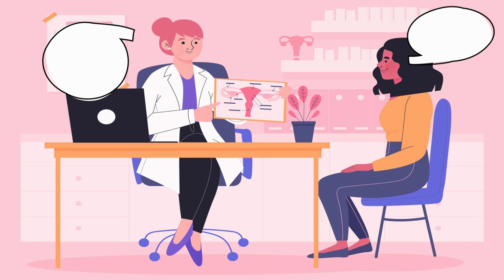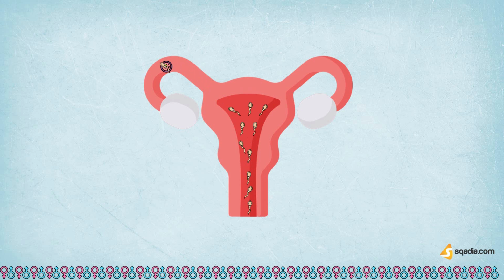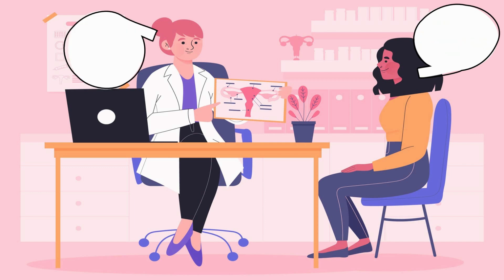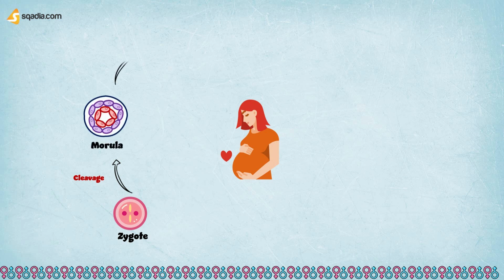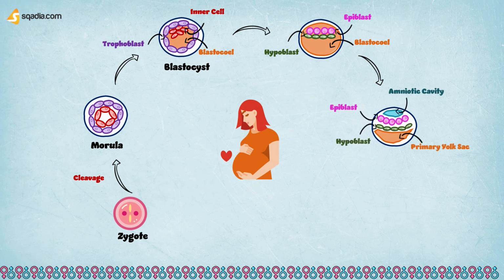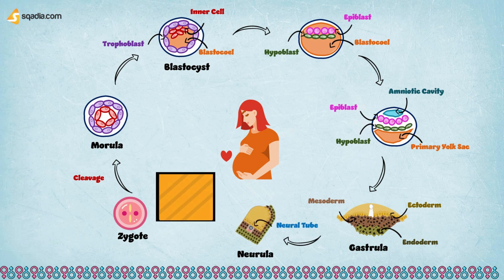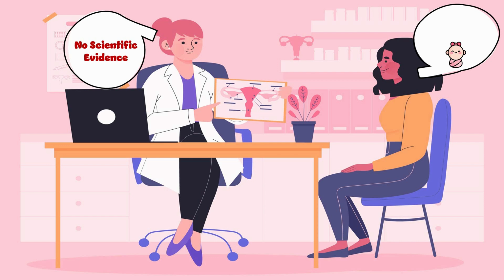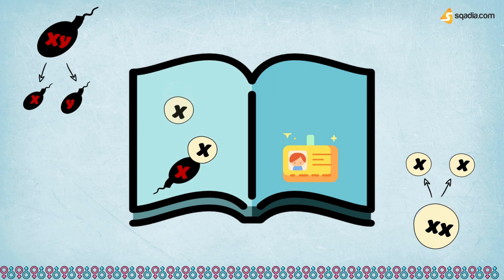Sexual Differentiation | Introduction | Medical Student Genetics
Are you ready to unlock the secrets hidden within the DNA? Brace yourself for a thrilling adventure into the captivating world of human Genetics, where we will explore the mysterious inner workings of the human body.

We are excited to present our latest video that delves into fascinating realms, Mesonephric Duct, Paramesonephric Duct, Rete Cords, Testis Cords, Primitive Sex Cords, Follicular Cells, and many other terms.
We will be discussing Sexual Differentiation which includes Differentiation of External Genitalia. We will also discuss the Leydig Cells, and Sertoli Cells, which have a role in the male reproductive system, and Labioscrotal Swelling which occurs during undifferentiated external genitalia.

Let us delve in and expand our knowledge on these critical topics of Genetics.

▬ 📌 Sexual Differentiation ▬▬▬▬▬▬▬▬▬▬
In weeks 6 to 7 week of the gestation period, Sexual differentiation of the baby is carried out. The sex of the baby depends on whether X-Chromosome carrying sperm fertilized an egg or Y-Chromosome carrying sperm fertilized an egg. While studying Sexual Differentiation, we will be discussing the:

▬ 📌 Genital Ducts Differentiation ▬▬▬▬▬▬▬▬▬▬
In Human beings, the genital ducts are the enclosed passages or channels for the passage of genetic material. Initially, in both sexes, there are two types of genital ducts:
🔵 Mesonephric Duct or Wolffian
🔵 Paramesonephric Duct or Mullerian

👉 Paramesonephric or Mullerian
In females, the mesonephric ducts regress under the action of estrogen produced by the maternal system, placenta, and fetal ovaries, but paramesonephric ducts remain and become:
🟢 Uterine Tube
🟢 Uterus

In males, the paramesonephric ducts regress under the action of Mullerian inhibiting substance, but mesonephric ducts remain. Then mesonephric ducts become:
🔴 Seminal Vesicle
🔴 Vas Deference
🔴 Epididymis

▬ 📌 Indifferent Gonad ▬▬▬▬▬▬▬▬▬▬
The paired indifferent gonads are identical in males and females; they are also called bipotential gonads, and they have the potential to develop either in the ovary or testis.

▬ 📌 Embryogenesis ▬▬▬▬▬▬▬▬▬▬
Embryogenesis is the process in which a single fertilized egg develops into a complex multicellular organism. Embryogenesis is carried out after the production of a zygote when an egg fuses with the sperm. this process is difficult and has many stages to understand. I have broken it down in stages in our video.

 Embryogenesis Involves:
🟣 Fertilization
🟣 Cleavage
🟣 Blastrulation
🟣 Implantation
🟣 Gastrulation
🟣 Neurulation

Every month, one mature egg leaves your ovary called an ovulation; it then travels to the fallopian tubes. If sperm gets into a female, it then swims to the fallopian tube. Millions of sperm are produced through ejaculation, but only one sperm fertilizes an egg.  Female reproductive system consists of:
⚫️ Cervix
⚫️ Vagina
⚫️ Fallopian Tube
⚫️ Ovary
⚫️ Uterus

▬ 📌 External Genitalia Differentiation ▬▬▬▬▬▬▬▬▬▬
The external genitalia are derived from a complex of mesodermal tissue located around the urogenital sinus. The structures that are common during in differentiation are:
🔴 Urogenital Sinus
🔴 Genital Tubercle
🔴 Labioscrotal Swelling
🔴 Urogenital Folds